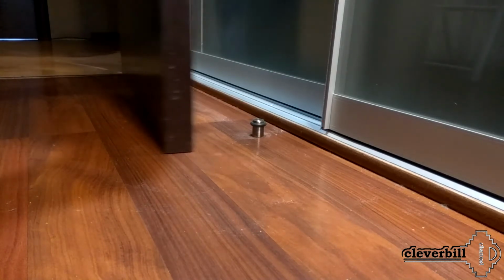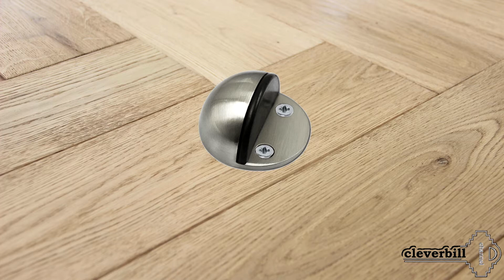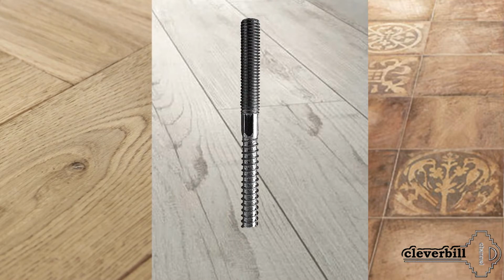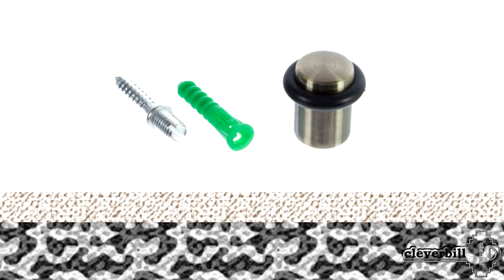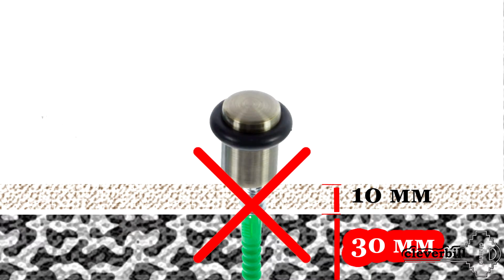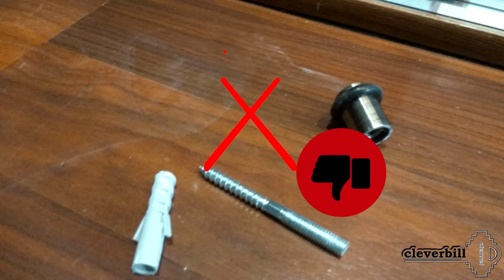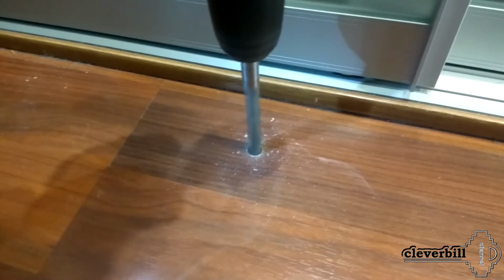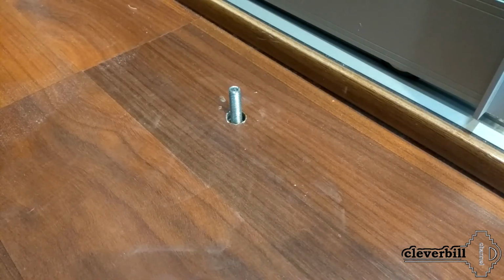How to Install a Door stop - DIY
How to correctly install a floor stop for a door (stopper or limiter) with your own hands, on a floor with parquet or tiles. door_stop # how to_install_door_limiter # correct_installation

Everyone knows that parquet boards are a "floating" coating that cannot be rigidly fixed to the floor (base); this type of coating also dictates a special way of installing the door stop.

If you fix the door retainer on the parquet itself, and as a rule, this is an extreme board near the wall, and provided that it still should not rest against the wall and have a gap from the wall (for expansion), then soon, with frequent blows of the door on the door stop, you can get a gap between the parquet boards. And when dirt (dust, sand) gets into the gap, you will not be able to remove the gap just like that.

Unpleasant things can happen with ceramic tiles and glue parquet. A door stop with a hole at the edge of the tile can split the latter, and block parquet can move away from the base.

Therefore, when fixing the door stop on such coatings, the most correct thing would be to install it on a pin fixed in a concrete base, and make the hole in the floor covering wider than the stud itself.

Then, when the door hits the door stop, the hairpin will only take a blow on itself, since it does not come into contact with the coating itself, and the stop screwed onto the hairpin will not have a strong effect on the floor covering.